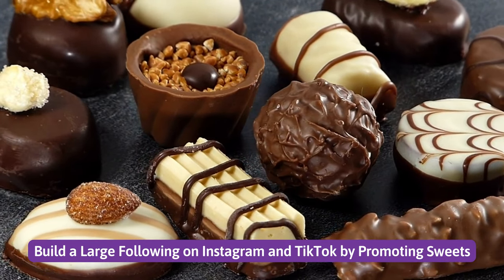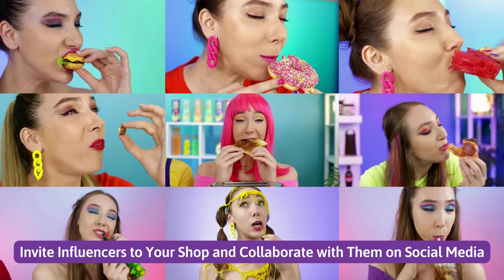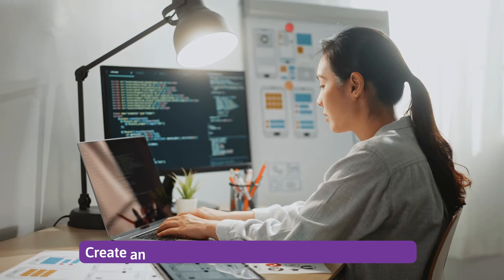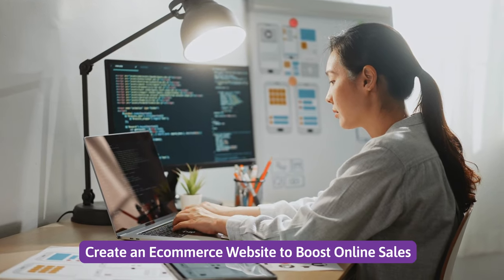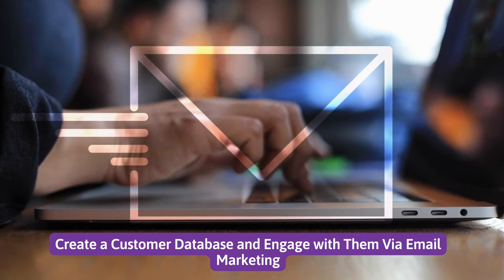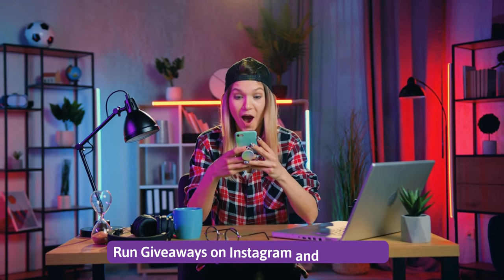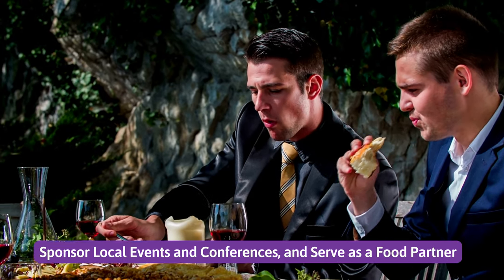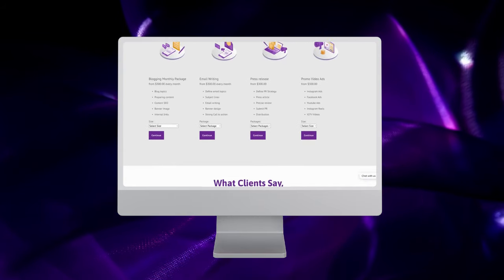Marketing Strategies For Dessert and Sweet Shop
Dessert and sweet shops are a fun business to start, but they can also be competitive. If you want to stand out from the competition and gain loyal customers, you need effective marketing strategies.

Here are some ideas for how to market your dessert shop:

✅ Get Photographs of All Those Delicious Desserts, Sweets, and Candy: Get photographs of all those delicious desserts, sweets, and candy in stock at your shop. You can post these photos on Facebook and Instagram so that more people get to see them and learn about the offerings at your shop.

✅ Build a Large Following on Instagram and TikTok by Promoting Sweets: Build a large following on Instagram and TikTok by promoting sweets from the sweet shop. You can even create videos or GIFs of these products so that people get an idea about what they can expect when they visit the shop for themselves or order online for delivery at home or office depending on their location.

They tend to have thousands of followers and are very influential in their niche. For example, if there is a wedding photographer who has 15k followers on Instagram, then you can invite him/her over to your shop and take photos together while they are having dessert at your place. This way, it will increase the visibility of both parties and increase traffic to your website or social media pages as well!

✅ List Your Desserts on Food Delivery Apps Such as UberEATS: Food delivery apps such as UberEATS have become popular because they allow people to order food online without having to leave their homes or offices. If you don't have a website where customers can order from, listing your desserts on food delivery apps is another great way to increase sales.

✅ Create an Ecommerce Website to Boost Online Sales: You should have an ecommerce website so that you can sell directly to customers. This will allow you to reach new customers and increase sales volume. You can also use the data collected from customer interactions on your website for targeted marketing campaigns later on.

✅ Create a Product Catalog for Facebook and Instagram: Product catalogs are important for increasing sales in any food business, but they are especially important for desserts and sweet shops because their products are usually visual in nature. Customers want to see what they're getting before they buy, so it's important to use social media platforms like Facebook or Instagram to showcase what your store has available at any given time.

✅ List All of Your Products on Google Merchant and Create Shopping Advertising: Google Merchant is another great marketing strategy for dessert and sweet shop owners. By listing all of your products on Google Merchant, you will be able to reach more potential customers who are searching for specific items online. This is an easy way to increase traffic to your website as well as boost sales.

✅ Create a Customer Database and Engage with Them Via Email Marketing: Create a customer database and engage with them via email marketing. Send notices about special offers, contests and promotions. Make sure that every customer receives an email from you at least once per week.

✅ Run Giveaways on Instagram and Facebook: You can run giveaways on your social media channels — but make sure you're also running them off of your website as well. This will ensure that you're getting the widest reach possible for your giveaways, since some people may not be on Instagram or Facebook (or may not even know about your company!).

✅ Sponsor Local Events and Conferences, and Serve as a Food Partner: If there are any local events or conferences happening in your area, consider sponsoring them by providing free desserts to attendees. This will get your name out there, while also helping out other local businesses!

If you are looking for Digital Marketing Services for Dessert and Sweet Shop, Check

Find all digital marketing services at one place!